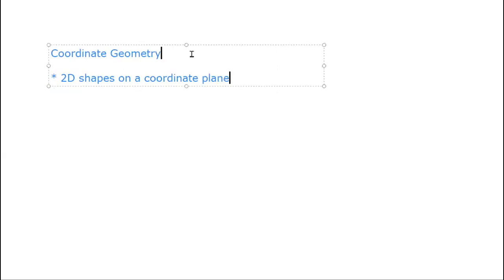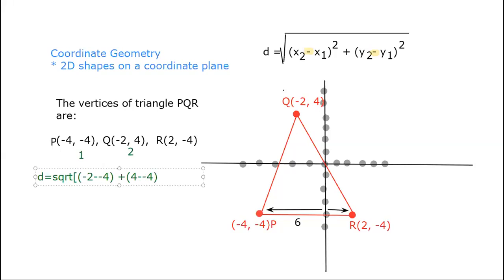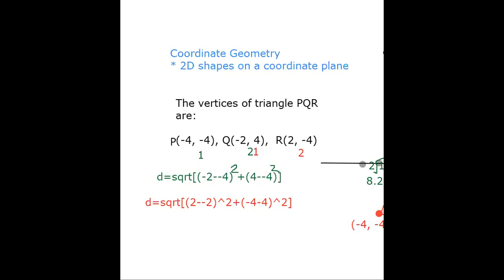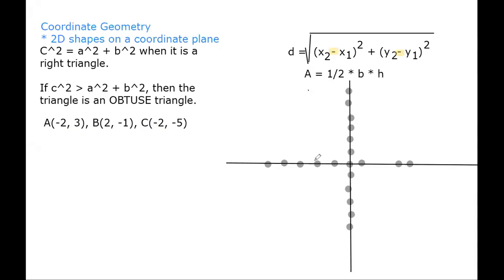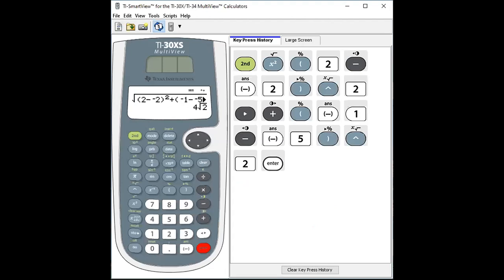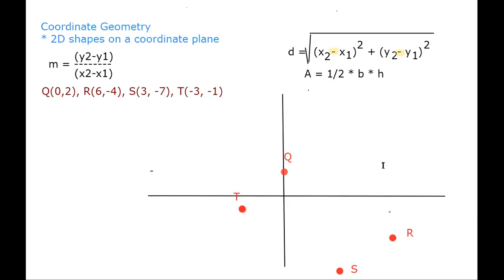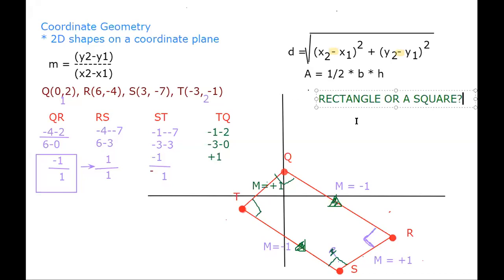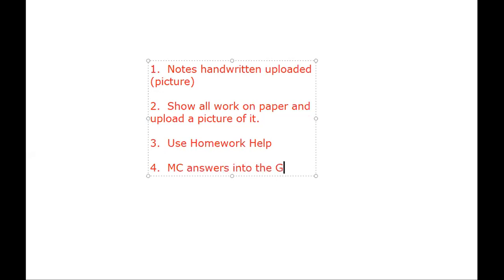27 Coordinate Geometry